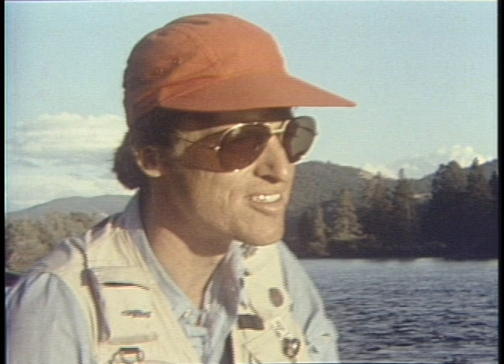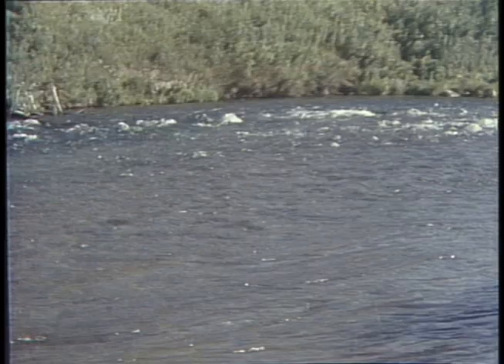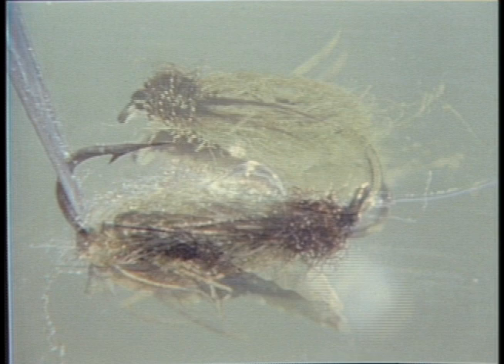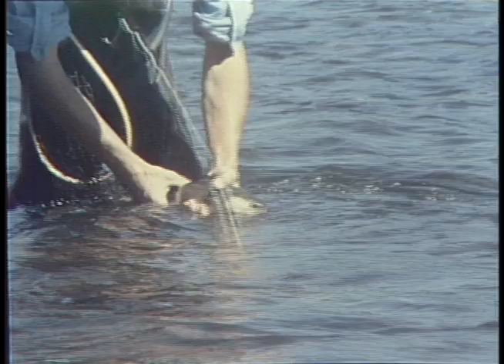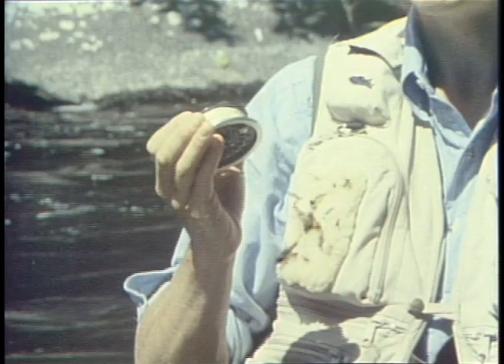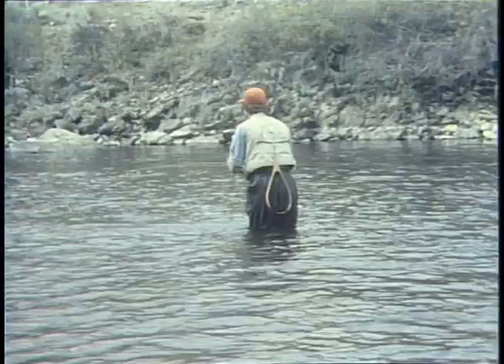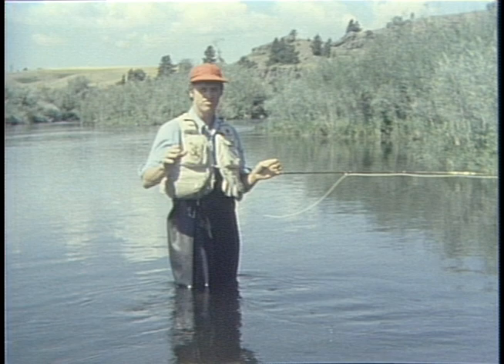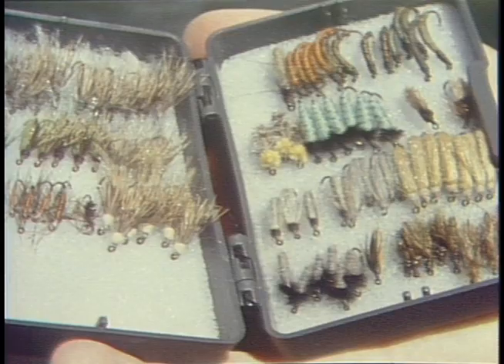Anatomy of a trout stream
In another installment fo Scientific Anglers Mastery Film Series we join Rick Hafele as he helps break down the Anatomy of a trout stream. Join Rick as he gives a comprehensive review of how to fly fish for trout on your favorite trout stream.